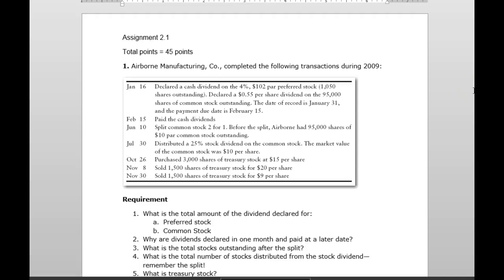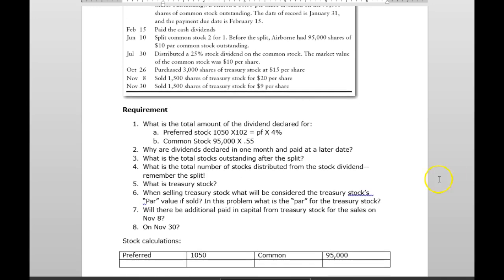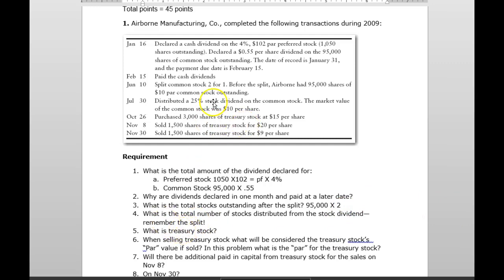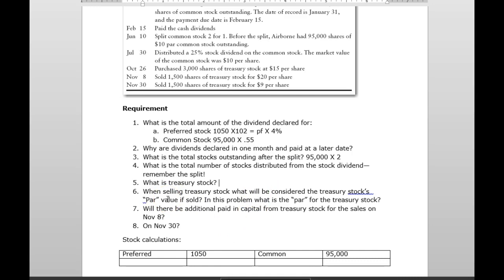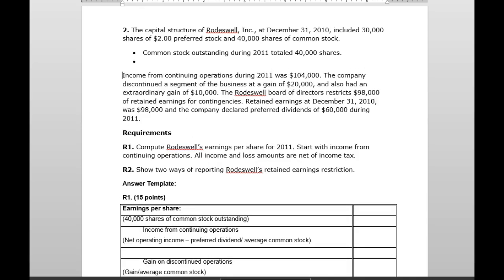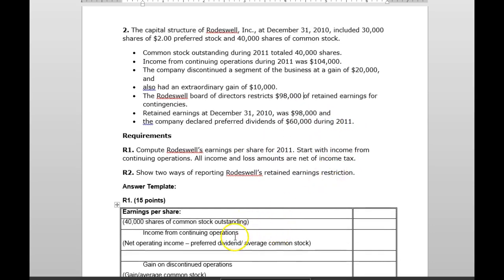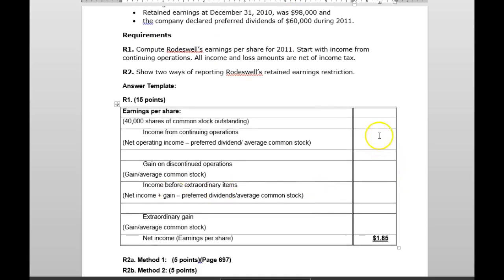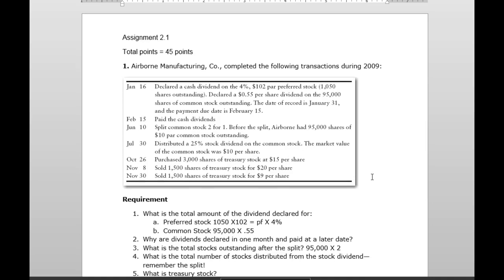ACCT 271 Assg 2.1 Walk Through